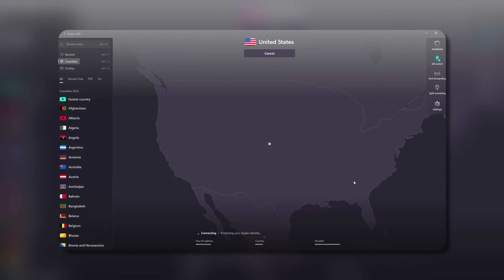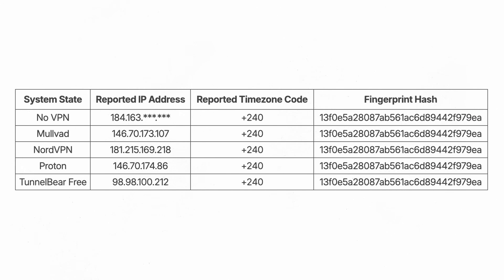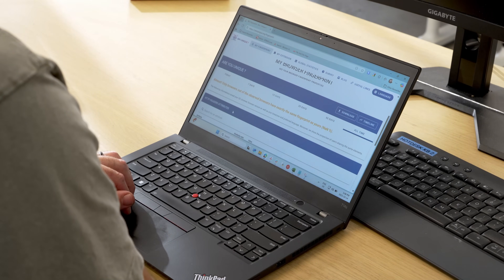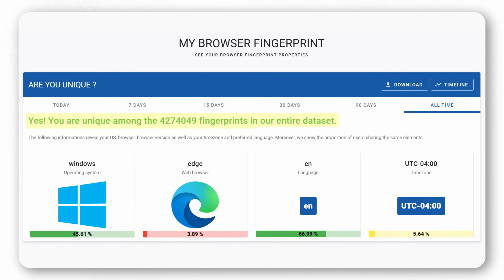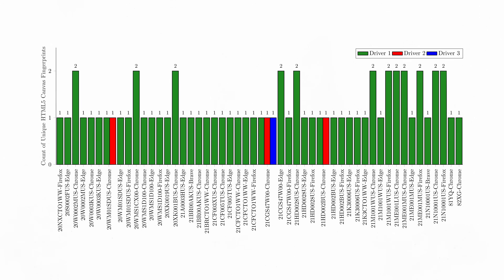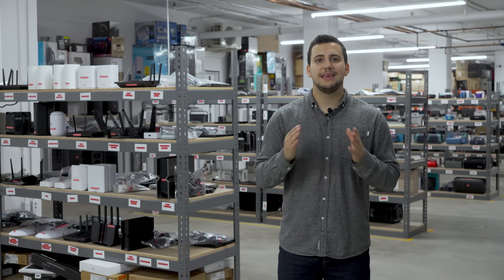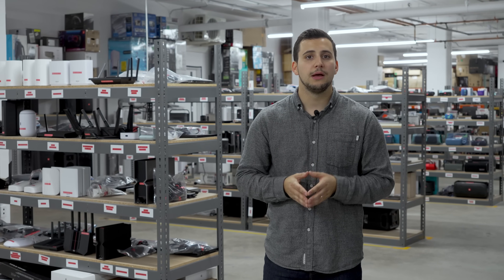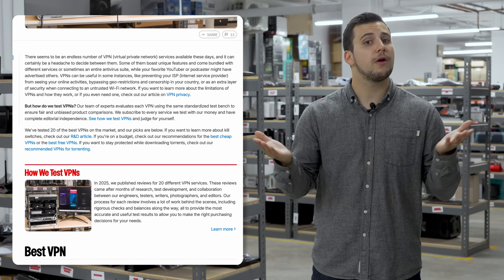The Hidden Tracking Method Your VPN Can't Block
Browser fingerprinting is one of the more pervasive ways that companies track your activity online, and not even a VPN can help. How does it work and what can you do to protect your privacy?

00:00 Intro
00:41 A VPN Alone Isn’t Enough
01:47 Fingerprinting Our Colleagues’ Browsers
04:33 Which Attributes Make You Most Identifiable
06:37 How to Make Your Fingerprint Less Unique